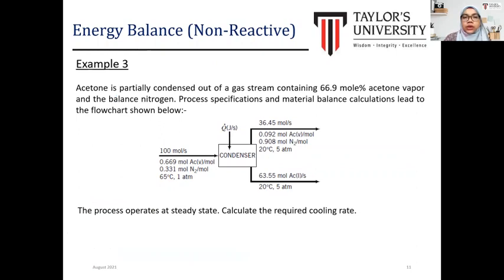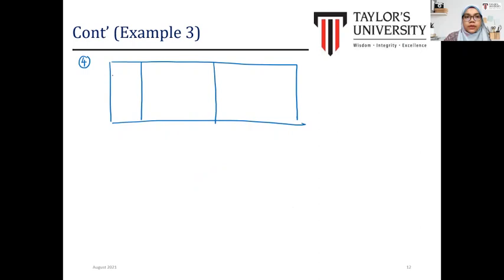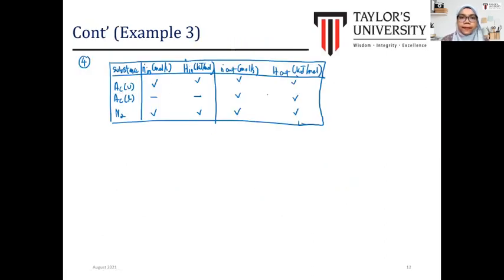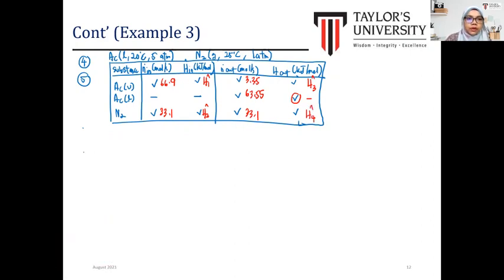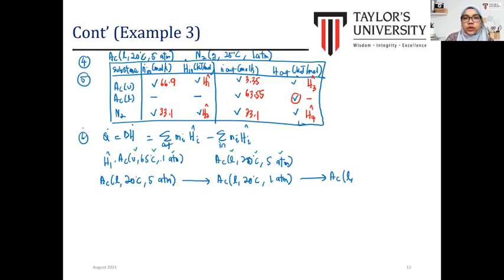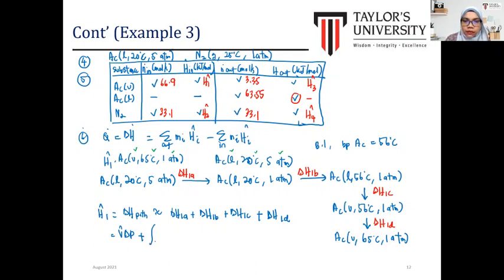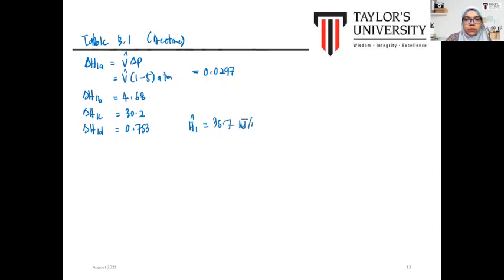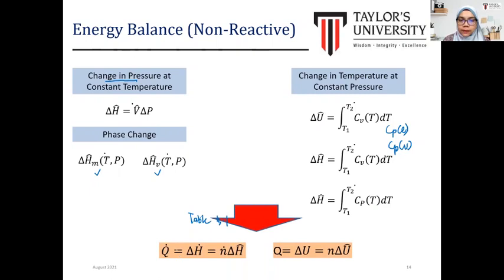Example 3- Energy Balance for non-reactive system in condenser.